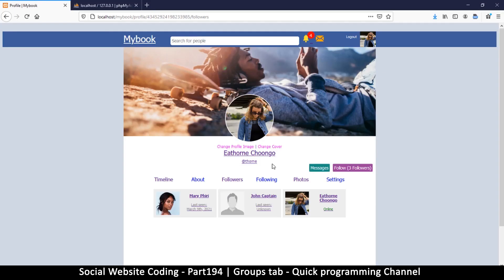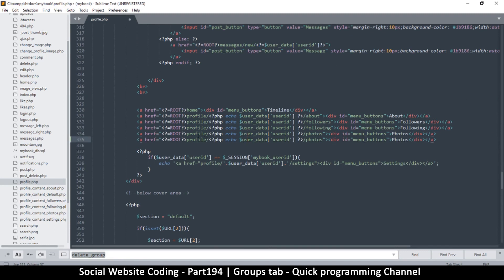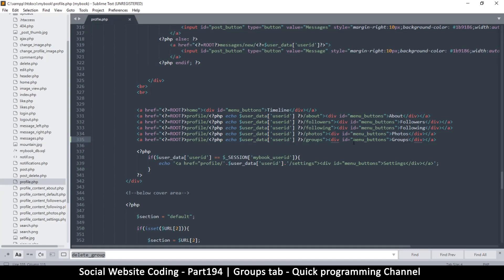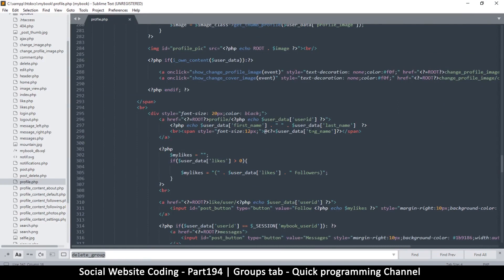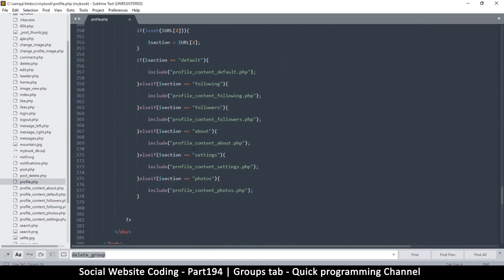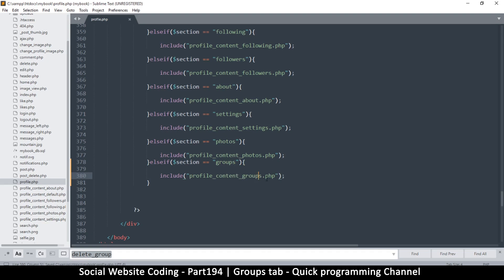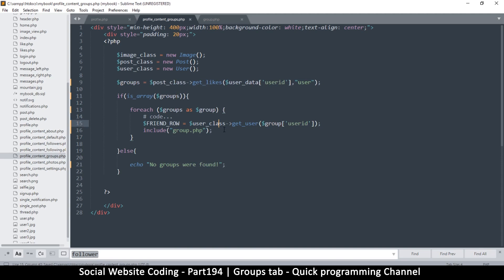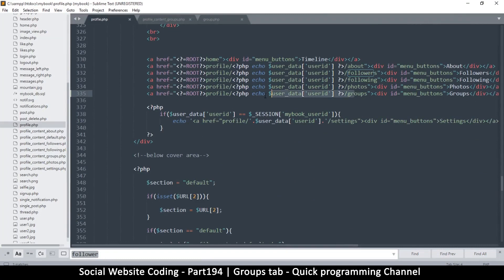Social Website from scratch - Part 194 - Groups tab | OOP PHP with MYSQL Database